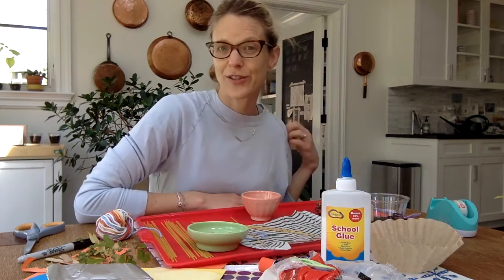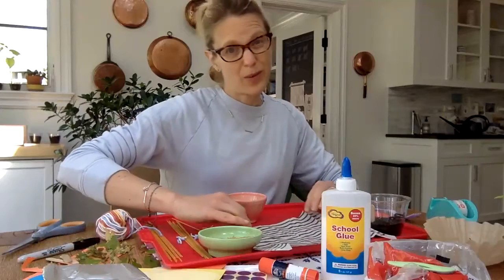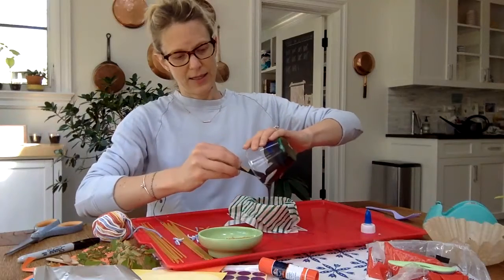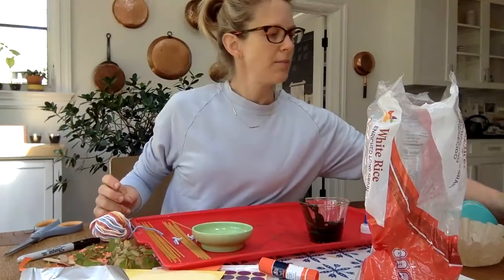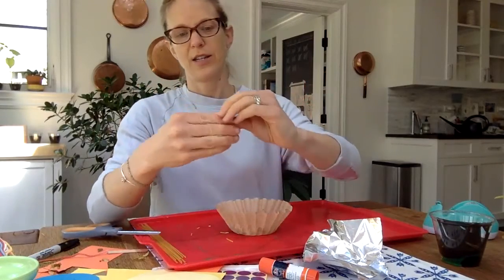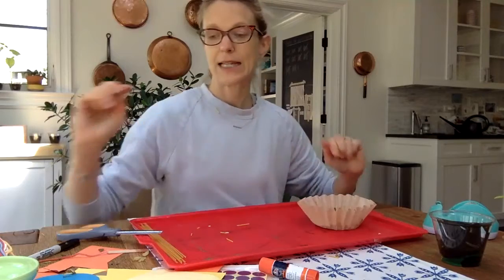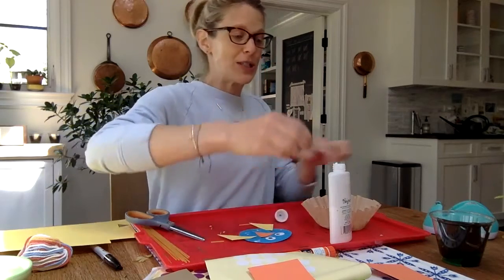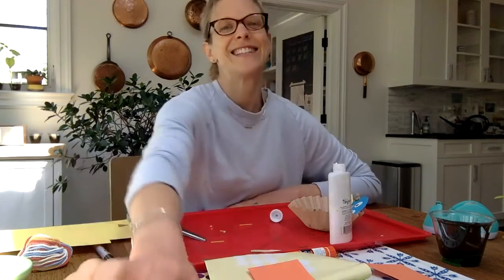Making Birds' Nests